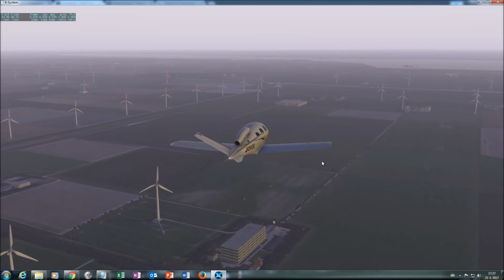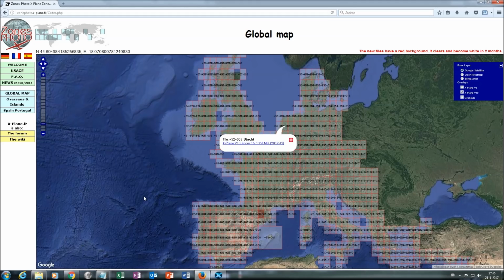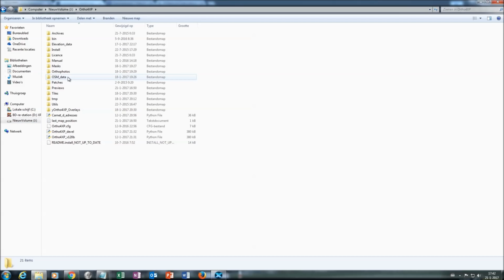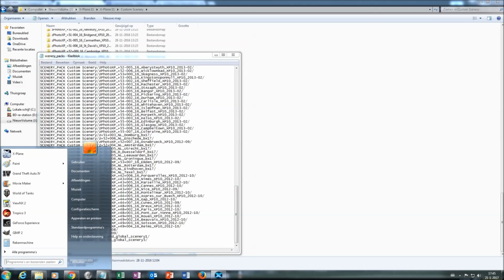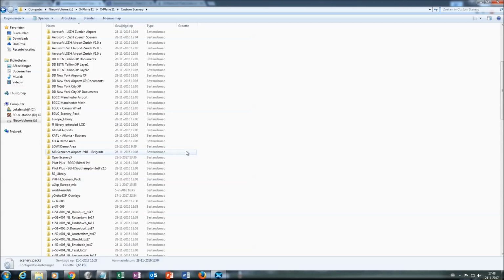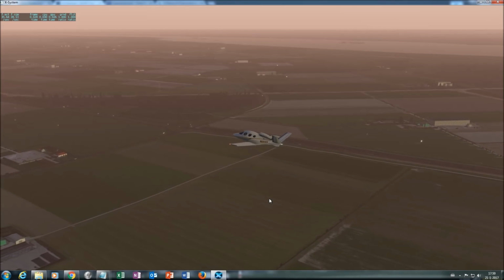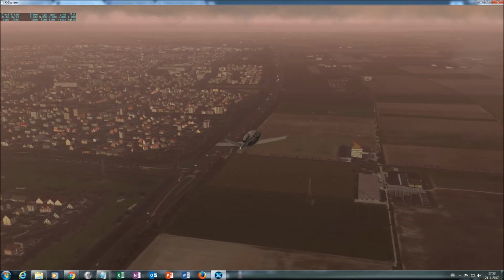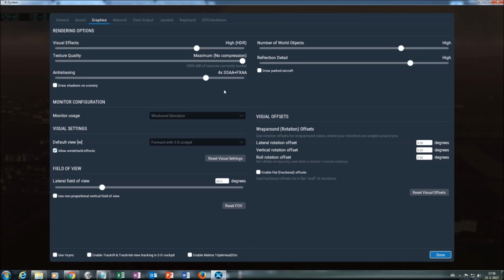How to install the VFR scenery that I use in X-plane?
Video explaining how to get the scenery that I use for my VFR over The Netherlands video's. As mentioned in the video here are some links: